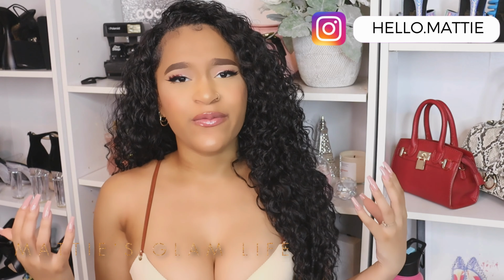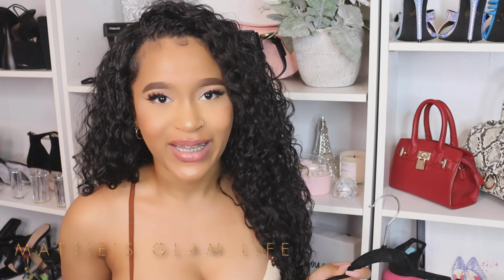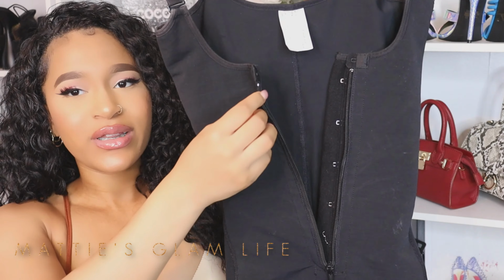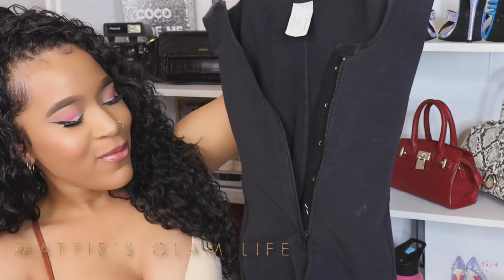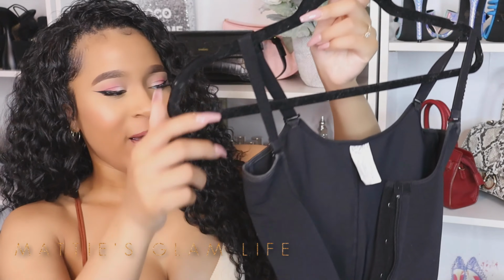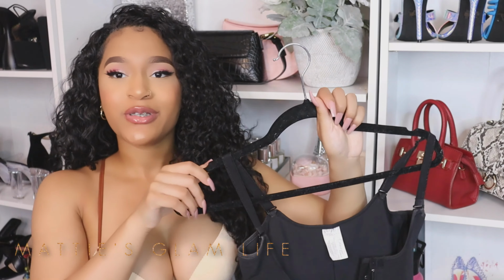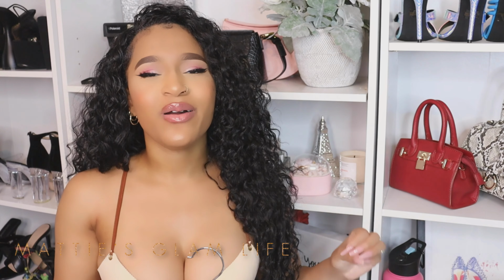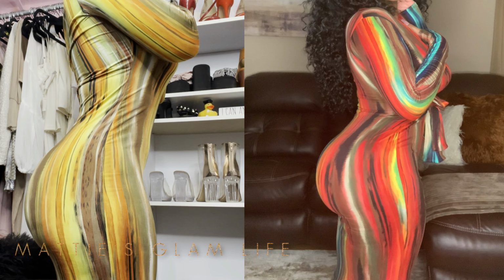GET A SLIM WAIST AND BIG HIPS INSTANTLY WITH THIS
DIANE & GEORDI Faja

Camera Used -
Canon Rebel T8i